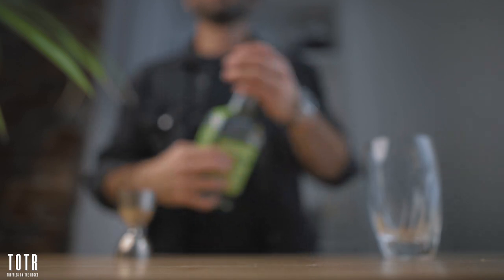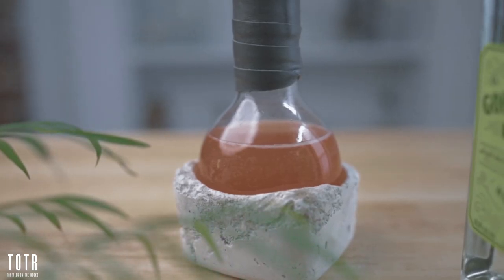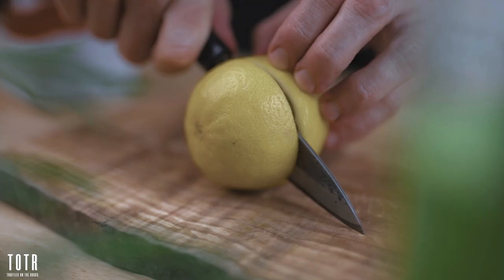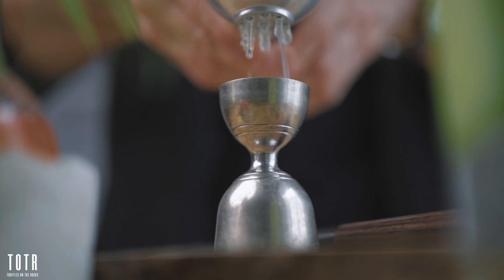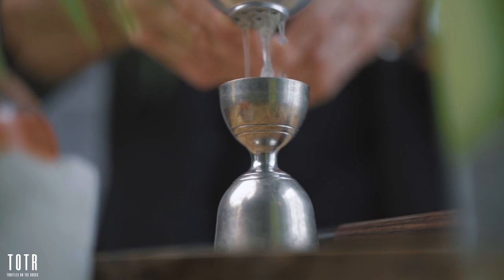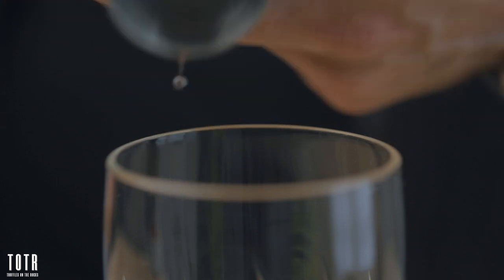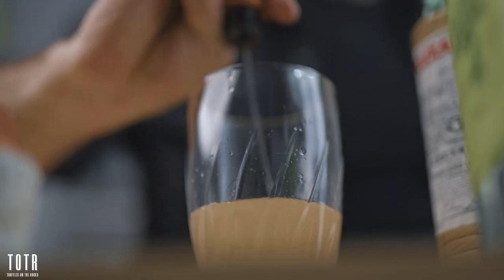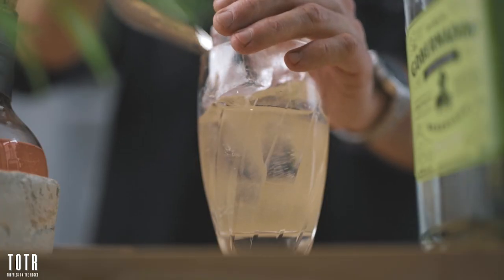Delicious riff on the Pisco sour - Learn how to make simple cocktail recipes at home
The Pisco sour is your favourite cocktail? Learn how to make this simple riff on the classic in less the 5 minutes.

This Pisco cocktail is a blend between the Casino cocktail and the Pisco Sour.

If you like fruity cocktail recipes, you will love this one!

PISCO COCKTAIL WITHOUT A NAME RECIPE

Ingredients

- 2 oz Pisco
- 0.75 oz Maraschino liqueur
- 0.75 oz Watermelon juice (or 3-4 pieces of muddled fresh watermelon)
- 0.75 oz Fresh lemon juice
- 4 Dashes Angostura orange bitters

Garnish with 2 spritz of absinth and a star anis

Method

Shake all ingredients over ice and strain in a chilled cocktail coupe. Garnish and enjoy!

This riff on the Pisco sour is highly inspired by the classic gin drink called the Casino. If you want to try the Casino simply replace the pisco by your favourite gin and take the watermelon out of the equation. It is also delicious. Probably my favourite gin cocktail recipe.